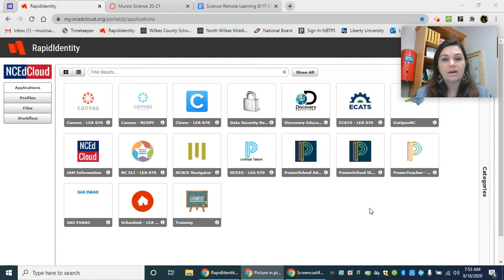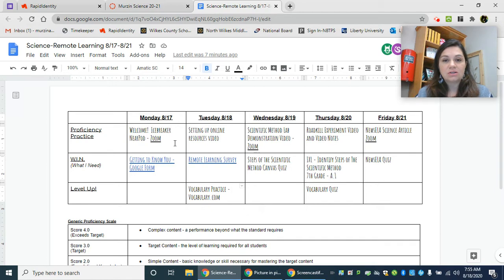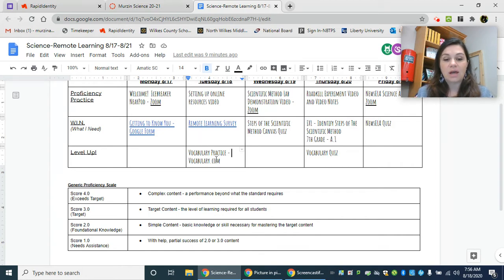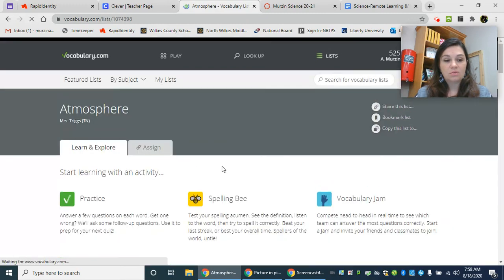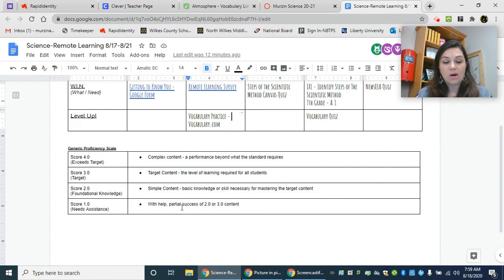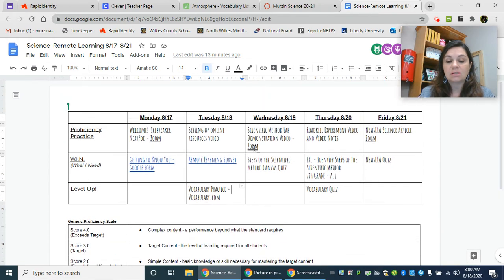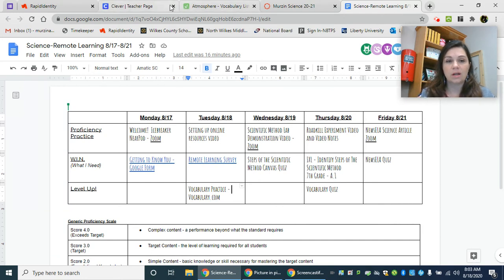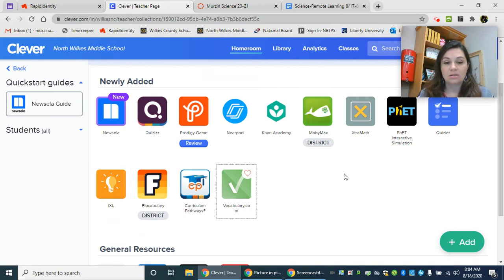Pathway Guidance and Online Resources